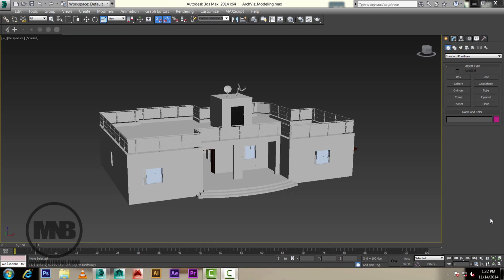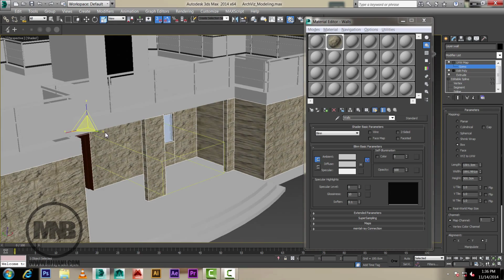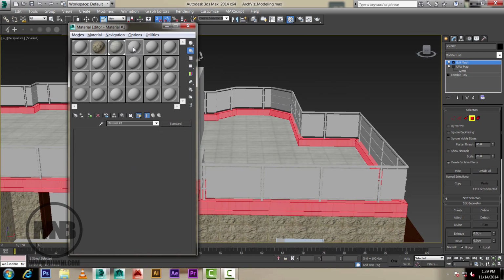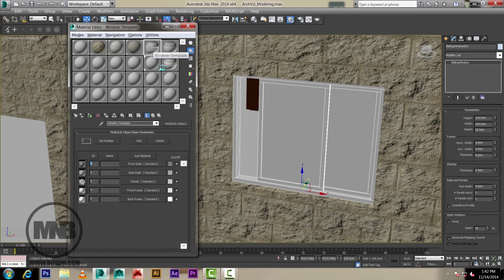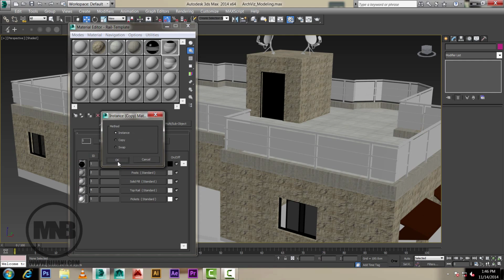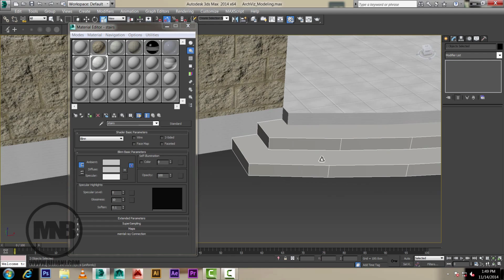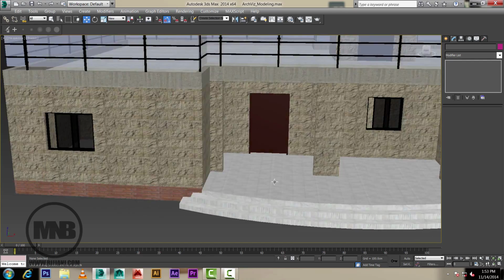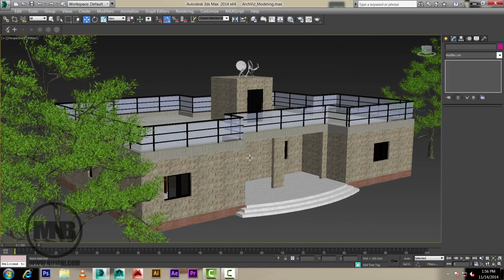ArchViz Material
In this session I will introduce standard material and assign materials to all the apartment.